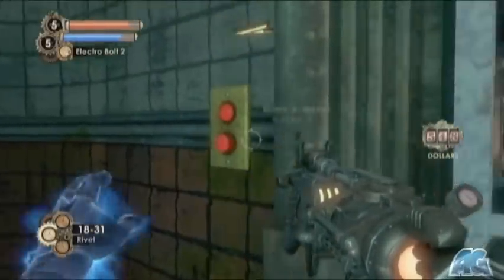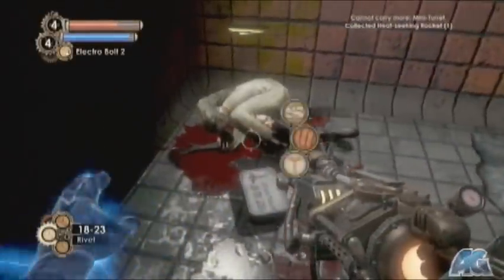Bioshock 2: Inner Persephone - Through The Infirmary Wing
Bioshock 2 Hard difficulty walkthrough with commentary by Mr_Fraggs

Go support me now! Collectibles will only be on my website!